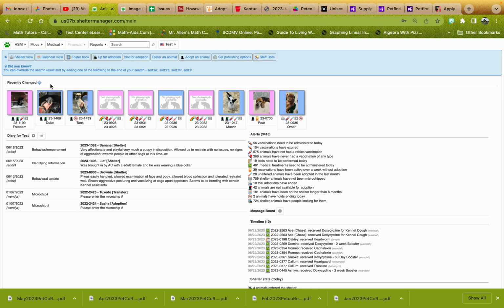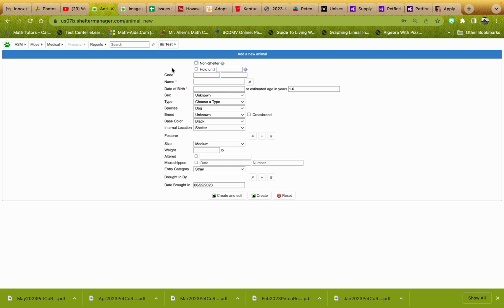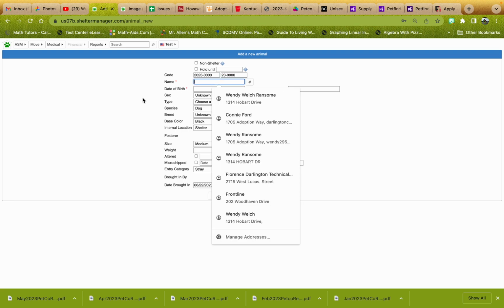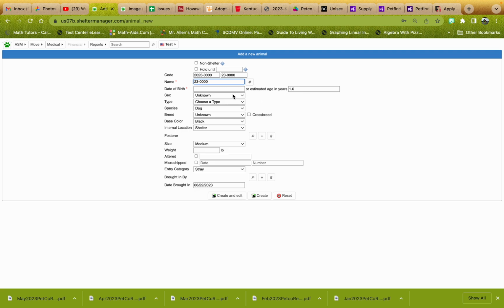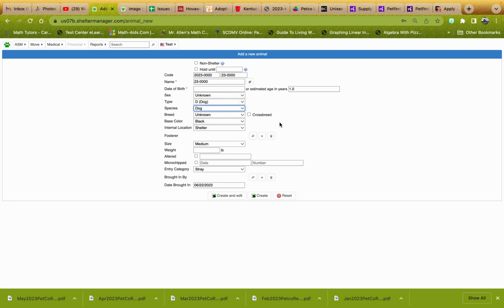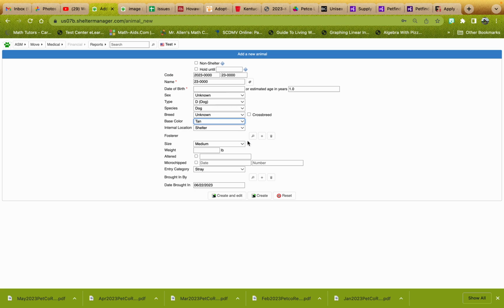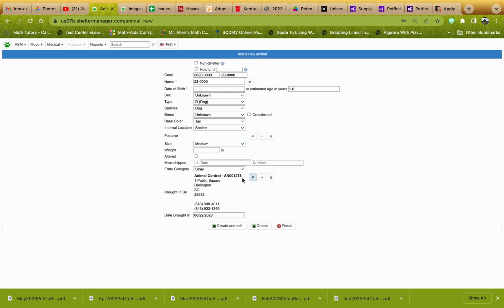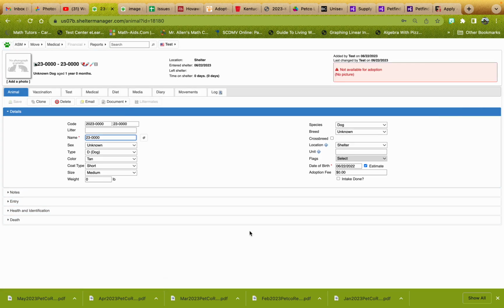Back on Intake Page Entered by Office